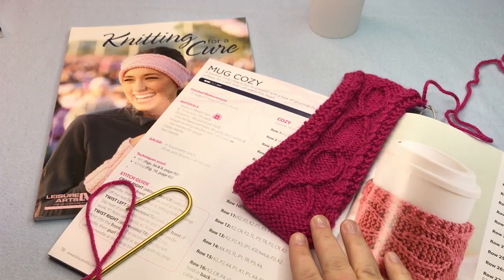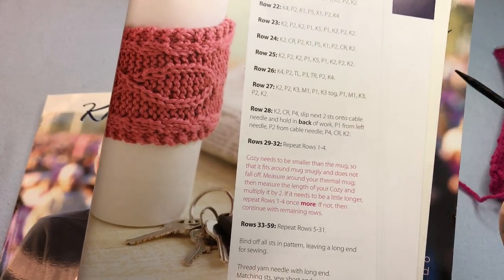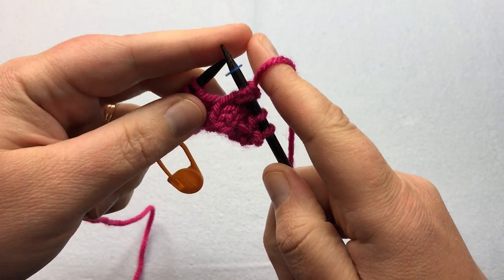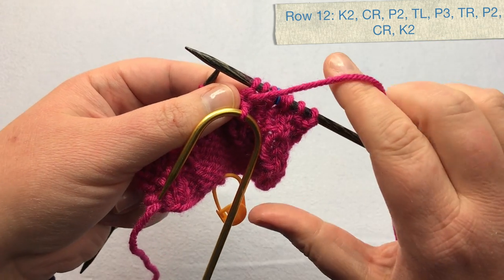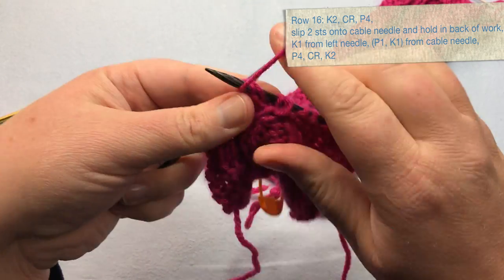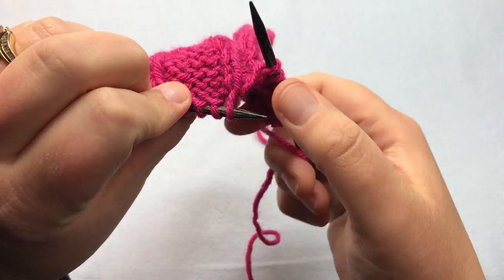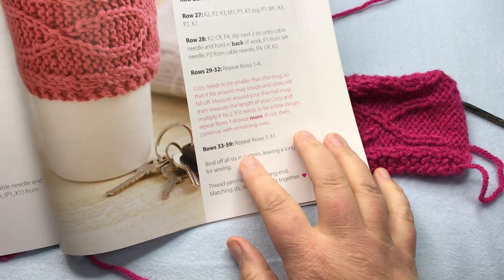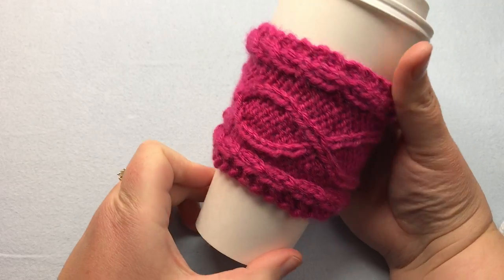How to Read Knit Patterns | Ribbon Mug Cozy - Knitting for a Cure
Learn how to read a knitting pattern. Ribbon Mug Cozy pattern in “Knitting for a Cure” by Leisure Arts. (With permission).

2. How to Read Knit Patterns: Ribbon Mug Cozy

Happy Crafting!!